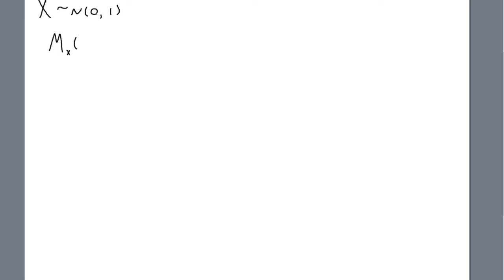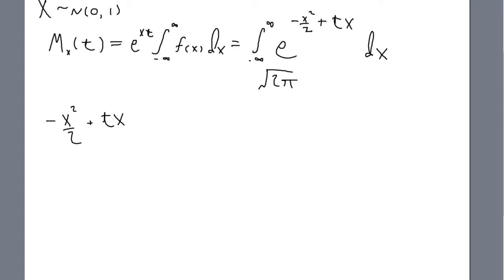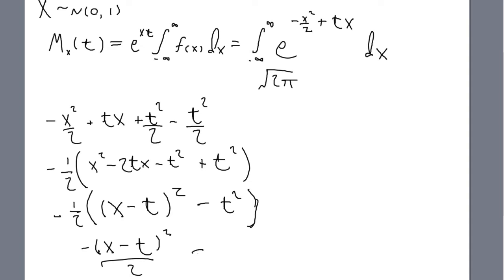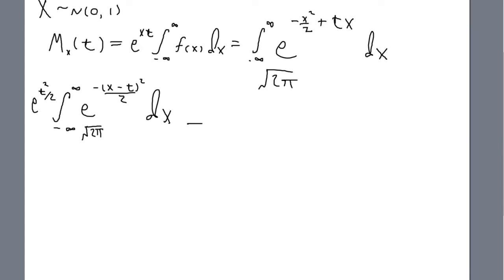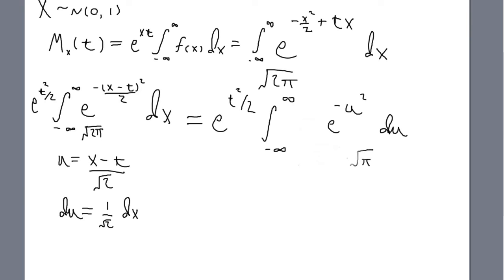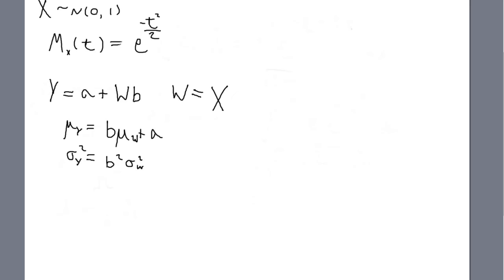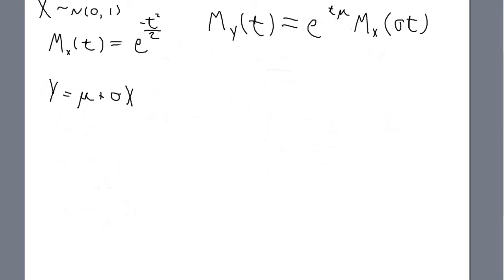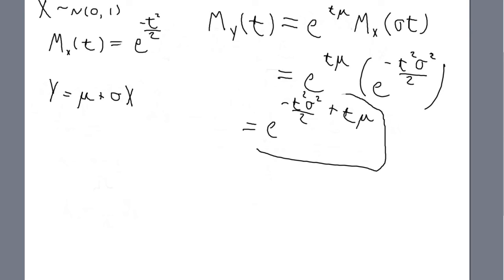Mathematical Statistics: Derive the MGF of a normal distribution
The usual way to derive the MGF of a normal distribution N(μ,σ) is directly evaluating the integral. Here is another way to do it using linear transformations.
Problem statements:
Derive the MGF of Z ~ N(0,1)
Derive the MGF of Y ~ N(μ,σ)
Relevant literature: Probability and Measure, P. Billingsley, pp. 258